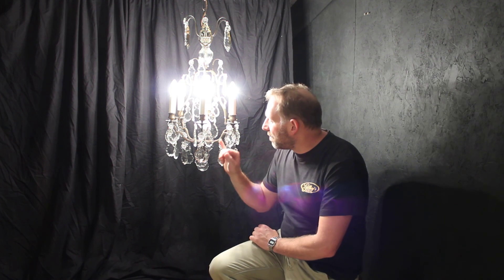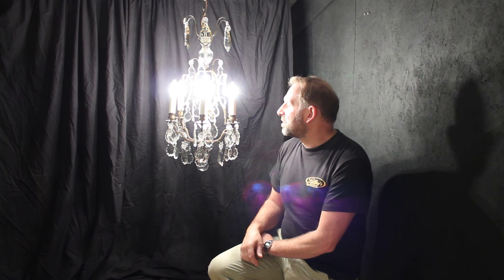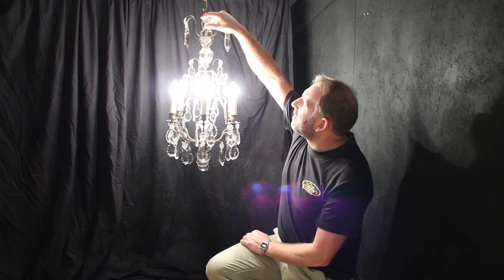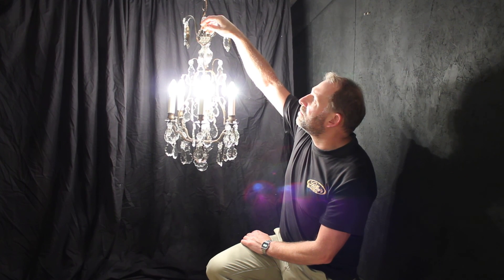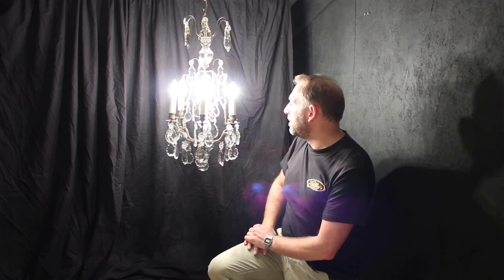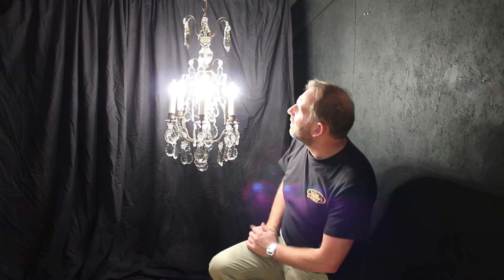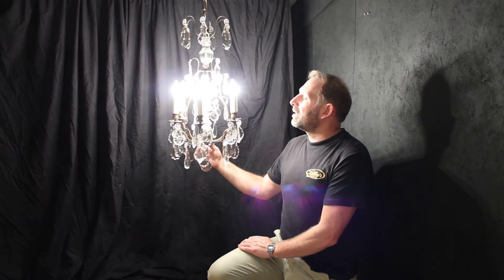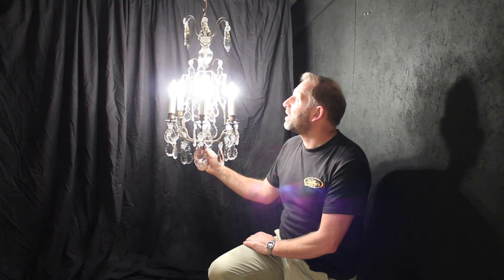Madeleine Art Deco French Vintage Period Chandelier C1920/30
We are very lucky to have such good suppliers for our furniture, art and chandeliers and this is one of the best examples of one. Stamped by the Parisian maker Marius Sabino. This French Chandelier features some lovely details including the Amber Pendalogues and two tiers of droplets.

Gilboy's Gold Beeswax Furniture Polish